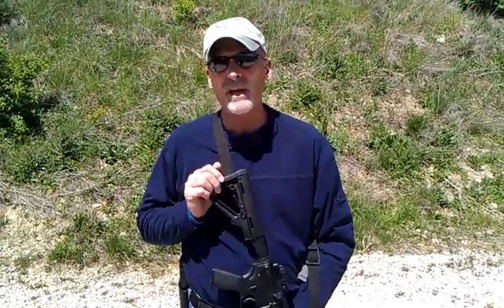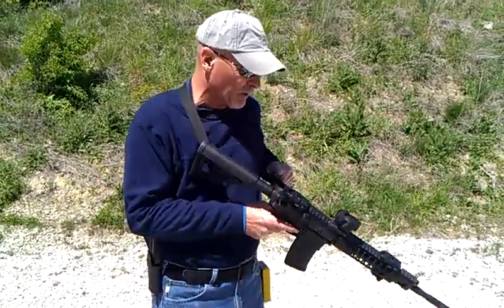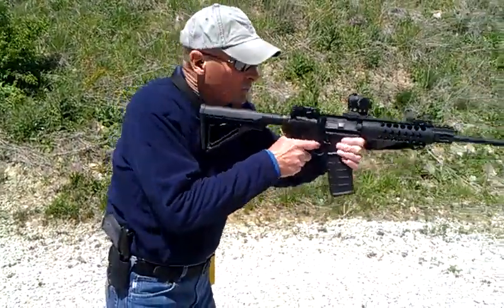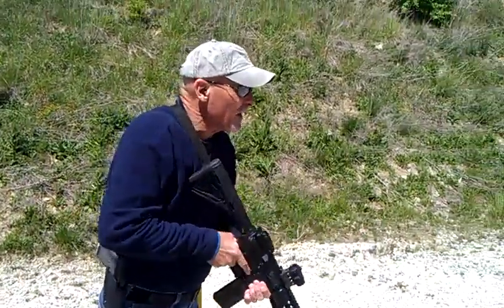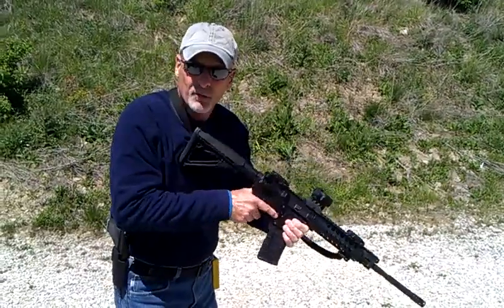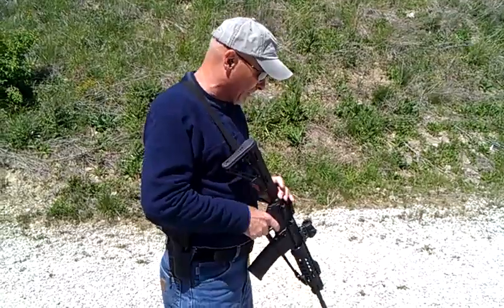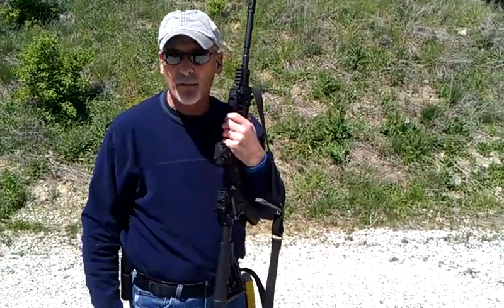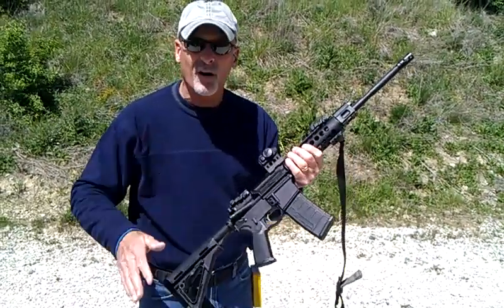Transitioning from Carbine to Pistol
A quick tip from Dave Spaulding of Handgun Combatives on how to transition from a carbine to a pistol.